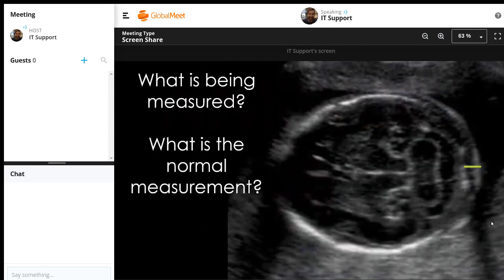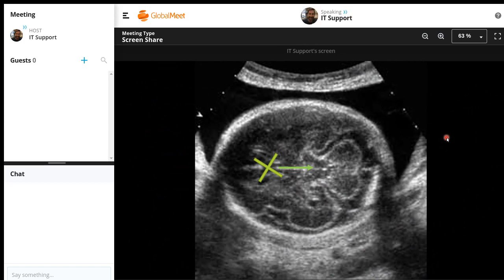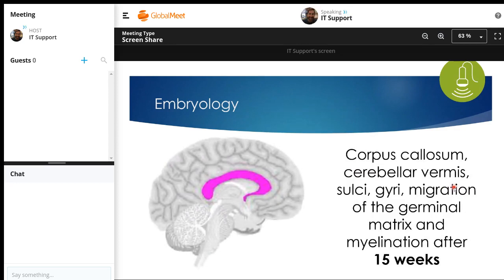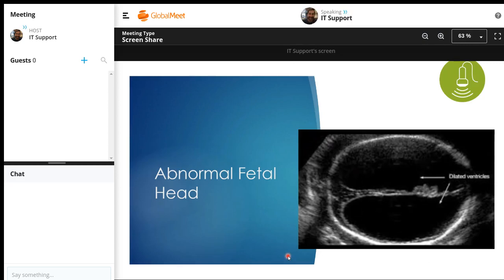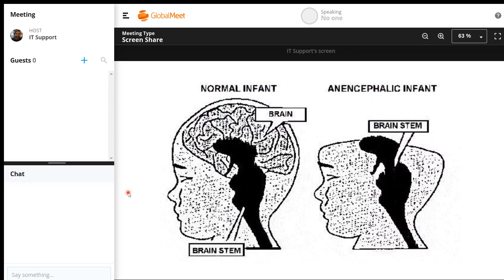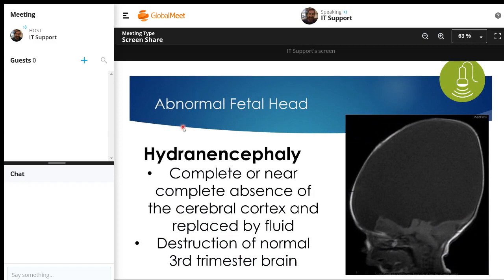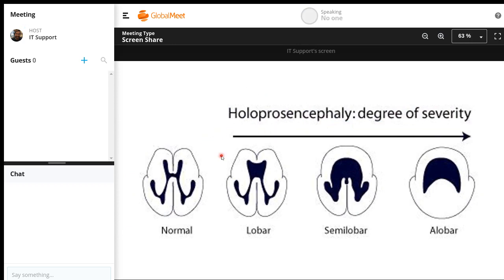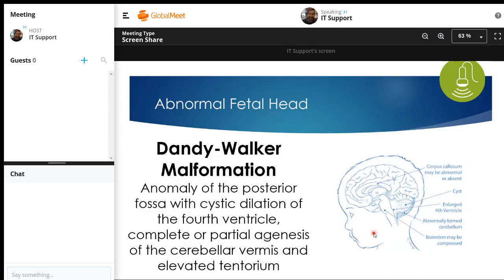Module 4 Week 10 Part I